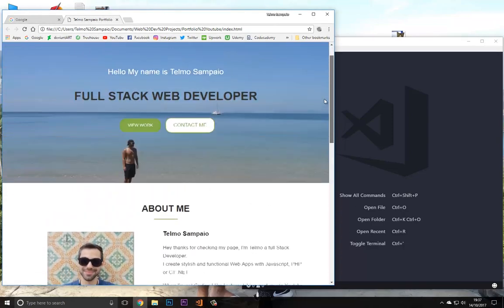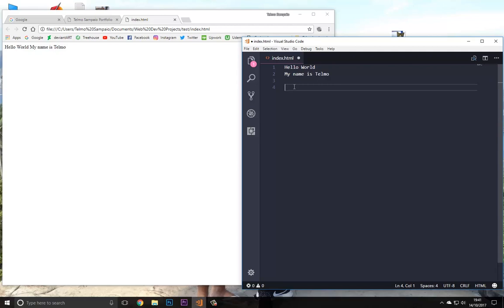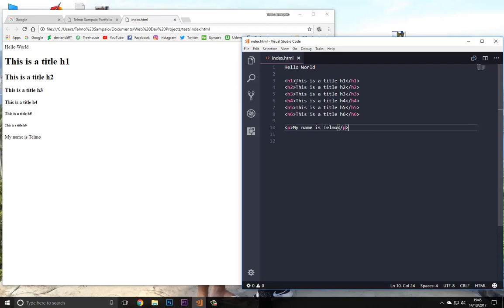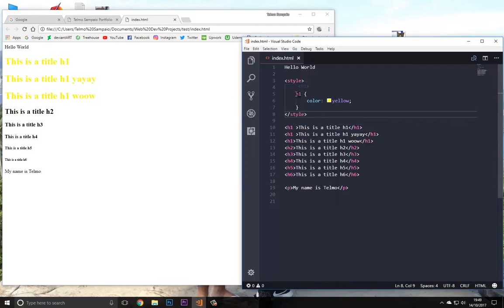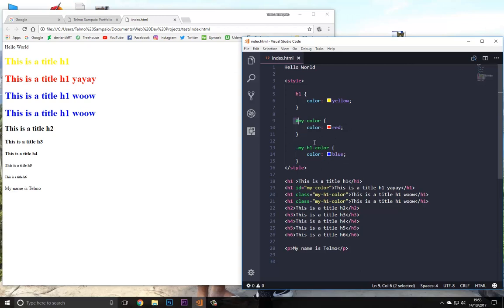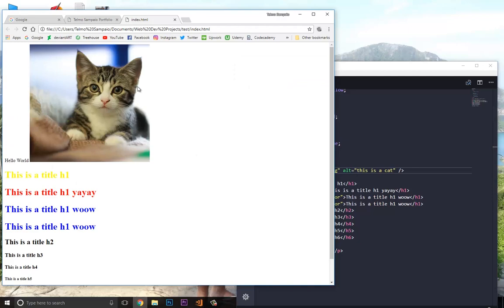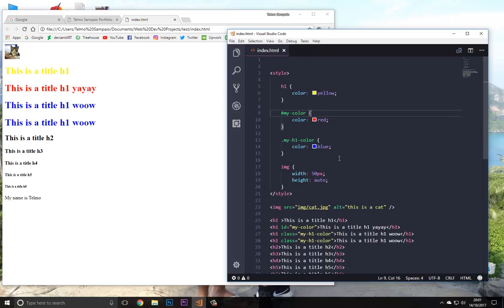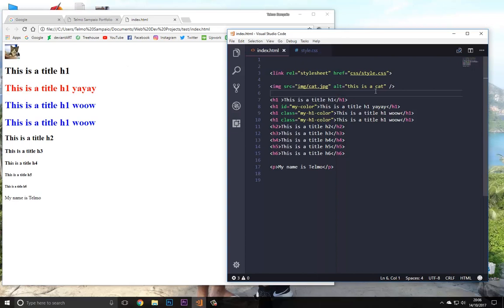How to Build a Website with HTML & CSS - Part 1 The Basics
In this video I will be showing you a tutorial of how to build a HTML CSS Website Online Portfolio for complete beginners, and this is the first video of the series, I will be explaining everything step by step, if you have any questions just let me know in the comments down below :)